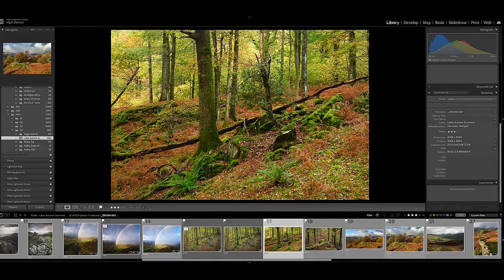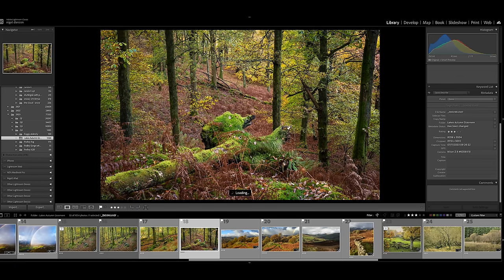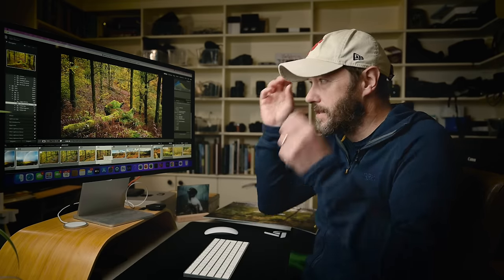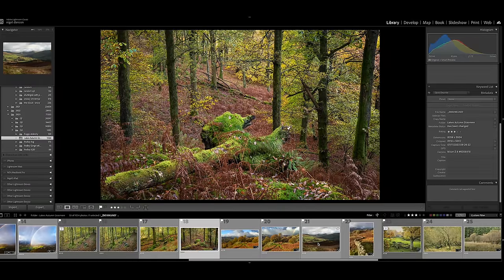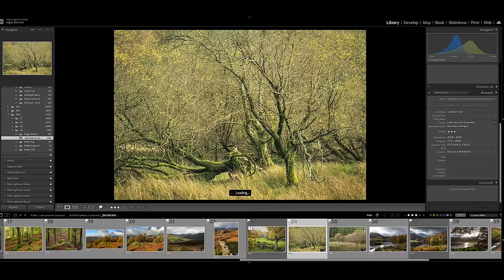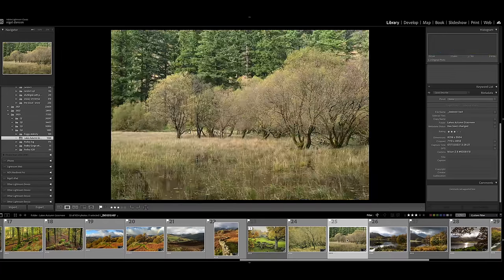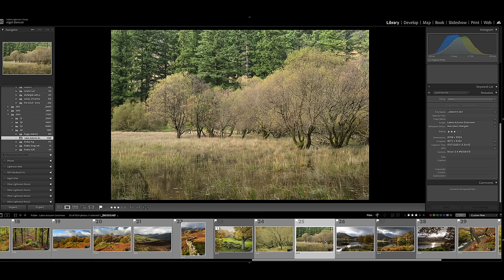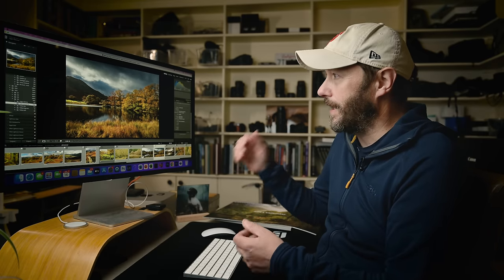Why your Woodland Photos DON'T WORK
Woodland Photography is really difficult, but remembering this simple advice will really help you start to take better woodland images.

Seascapes Book

FILM GEAR